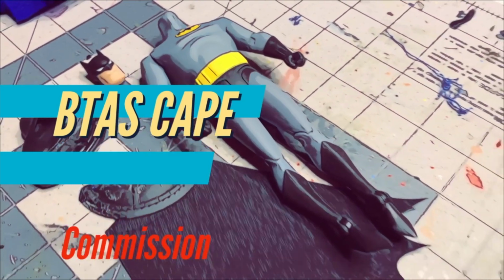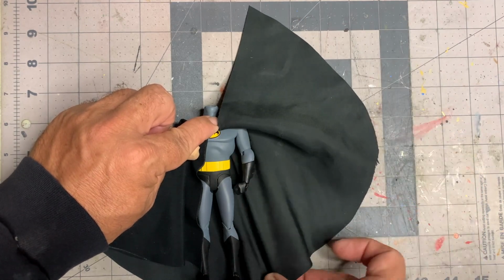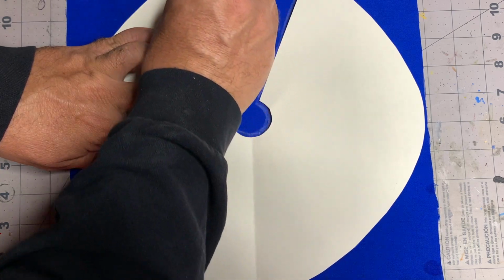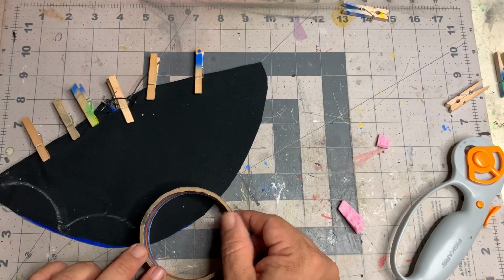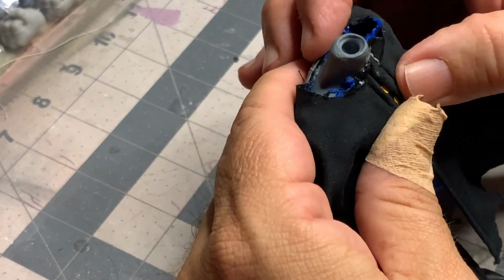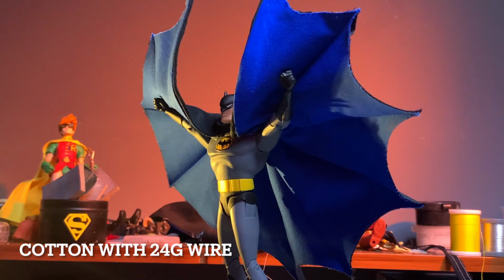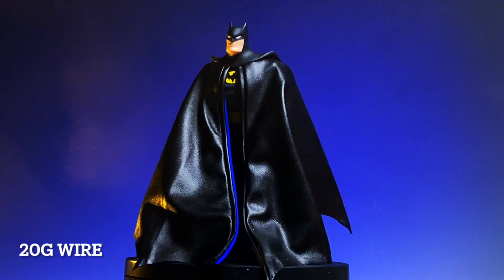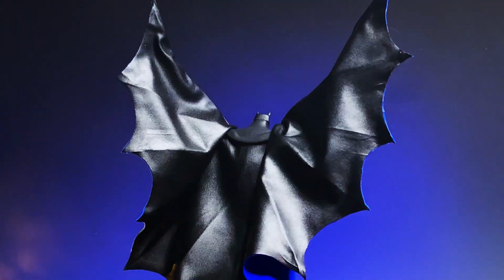Custom BATS Cape Mcfarlane DC Direct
Custom BTAS cape from pleather and spandex...
20G wire and piping for decorative edge...

Took 4 attempts to get the right size cape and material

14" cape was the best, the material was heavy enough to give it a natural fall over the shoulders

Alive blutooth

UV light

Apoxie Sculpt

Airbrush Quick Release

Turn Table

Fabric quarters

Fabri-tac glue